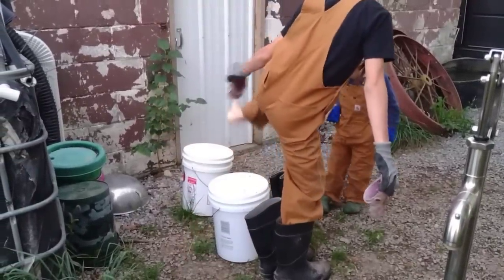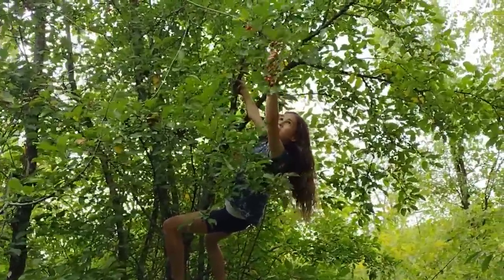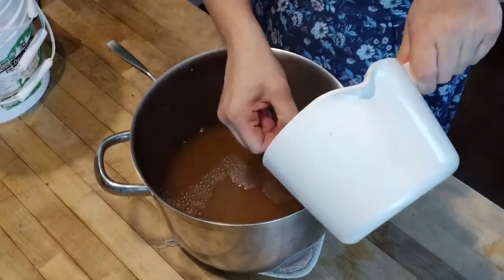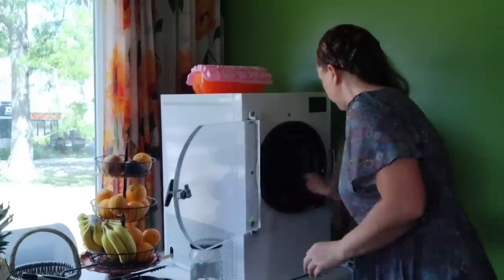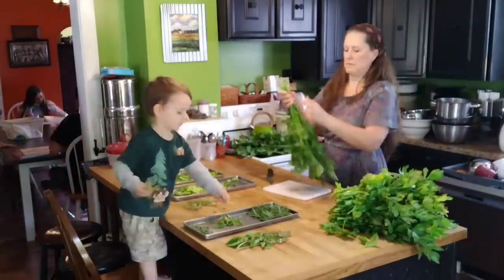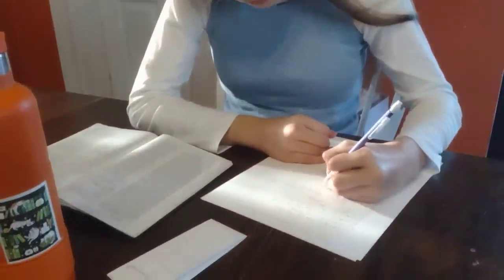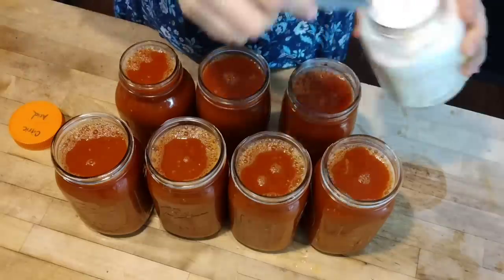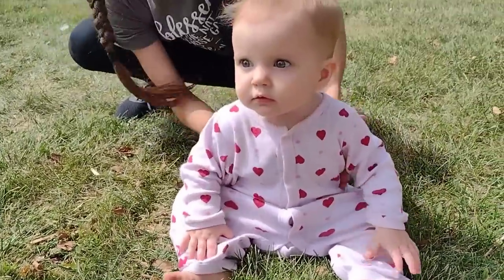Canning NO PECTIN Jelly ~ Shifting Seasons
My Garden Beds